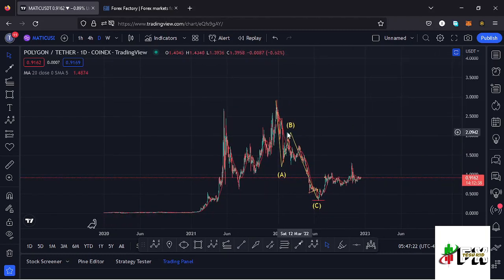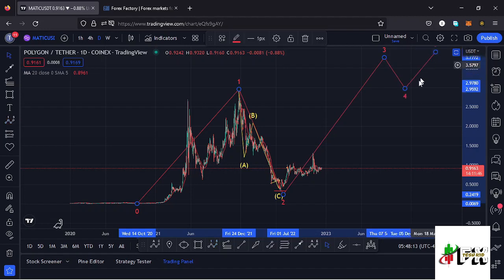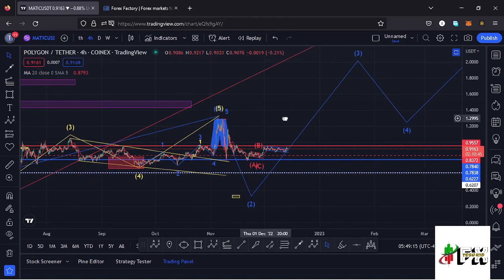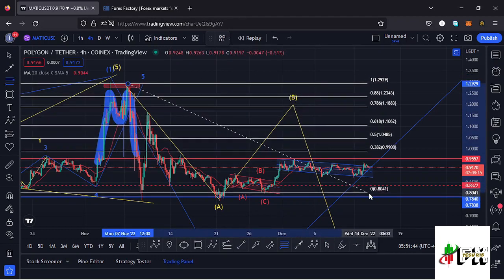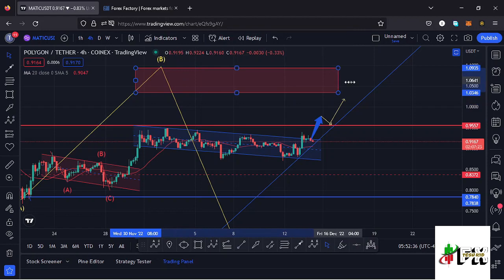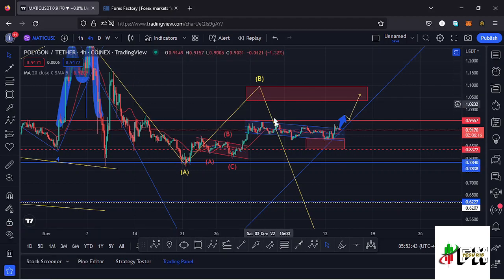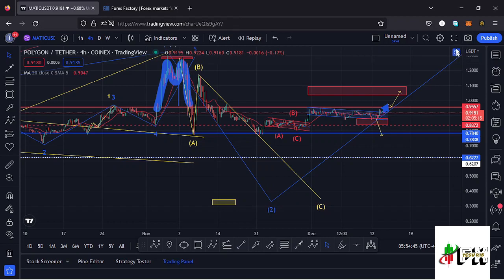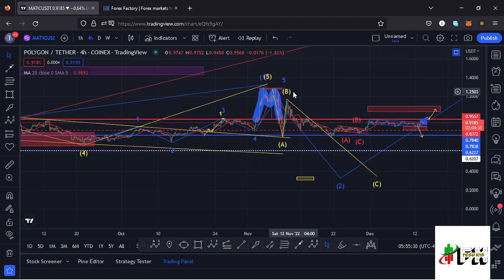POLYGON MATIC PRICE PREDICTION UPDATE!!!ELLIOT WAVES AND TECHNICAL ANALYSIS